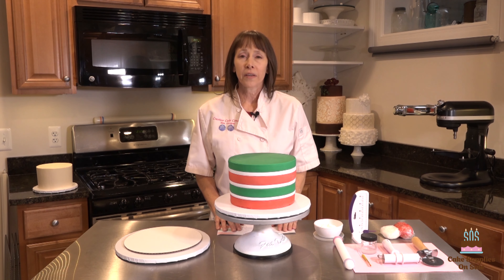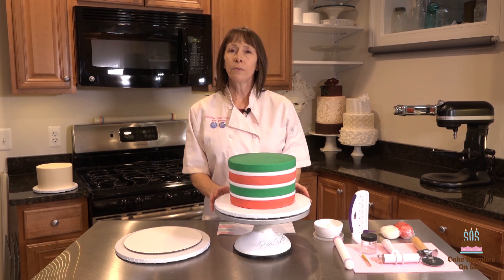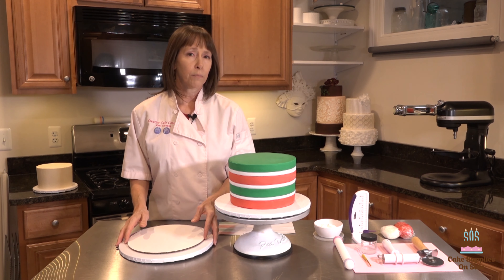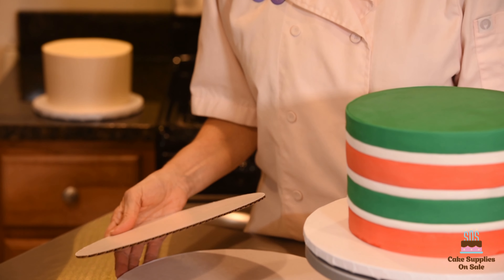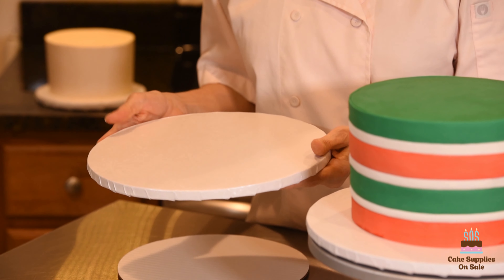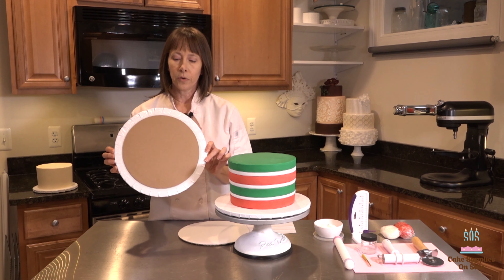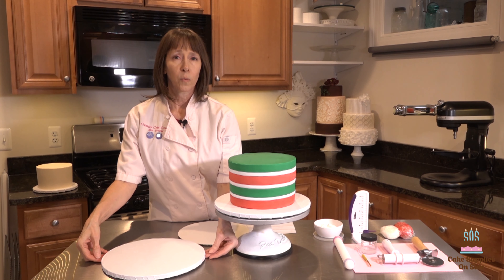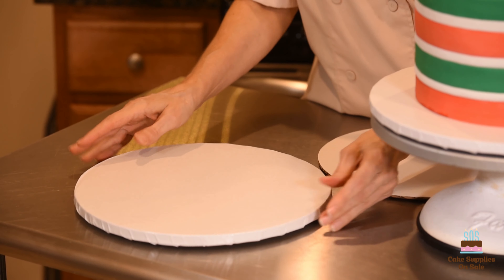Cake Board vs a Drum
Cake boards and drums; learn which one to use when and a tip for raising your cake drums to make lifting your cake easier